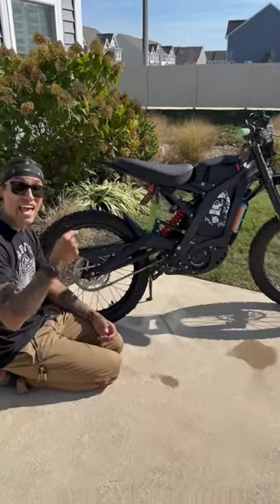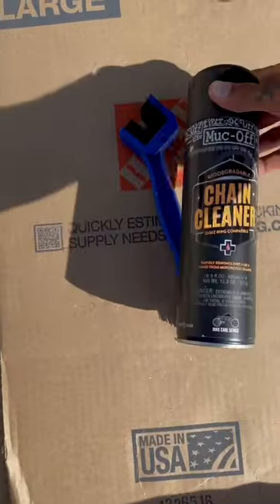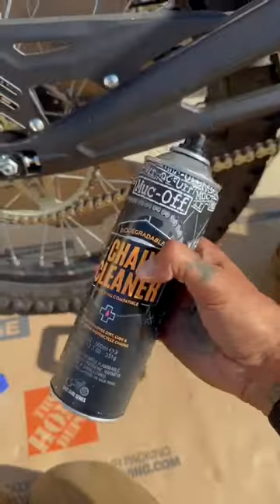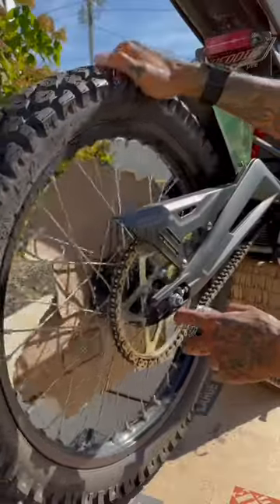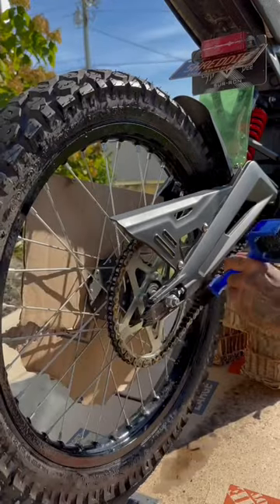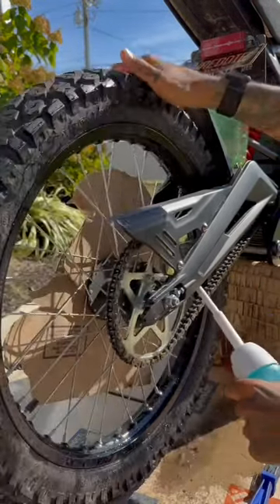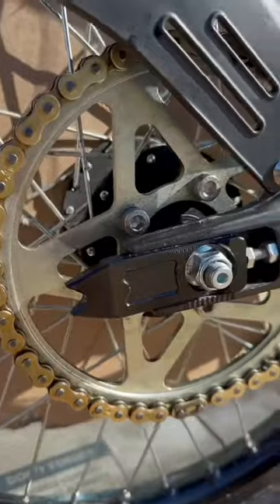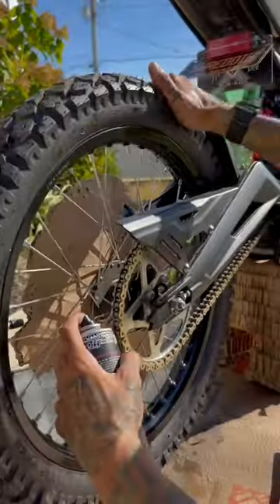Sur Ron Maintenance How To Clean And Lube Chain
E-BIKES:
⚡️ HUCK CYCLES- $500+ (5%) Off $3000 or more, Use Code SHREDDIEMCSKATE
⚡️ ELECTRIC BIKE COMPANY $50 Off + Free Alarm Kit Use Code SHREDDIE

MY SUR RON UPGRADES:
LIGHTnMOTION:
TIRES:
Shinko 244 Enduro Tires

BIKE LOCK
R SERIES BRAKE PADS
BATTERY PACK
BIKE MIRROR
HEATED GLOVES
BIKE FLASHLIGHT
HEATED GLOVES
RAY BAN SUNGLASSES
AIR PUMP

FOLLOW ME | Instagram, TikTok & FB  @shreddiemcskate

Album: Black Skies. (On all music streaming services!)

Rockin' the EV world, I represent the hottest up + coming e-bikes + evs! ⚡️ Starting w/ the Onewheel, evolving to the Super73 RX E-Bike, Ariel Rider Grizzly Electric Motorbike, Huck Stinger/Rebel Electric Motorcycle, Spark Cycleworks E-Moped, Wicked Thumb, Zooz bmx ebike, Sur-Ron Electric Dirt Bike + Lyric Cycles!  I am passionate about the evs I represent + putting them thru the paces for you guys, + e-bike science.  I have more awesome bikes coming soon!  🤘🏽